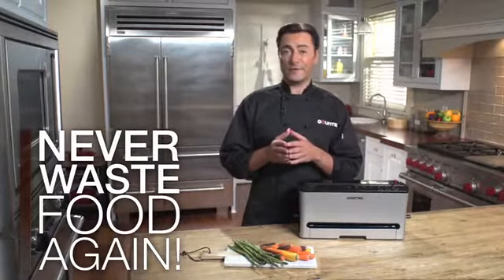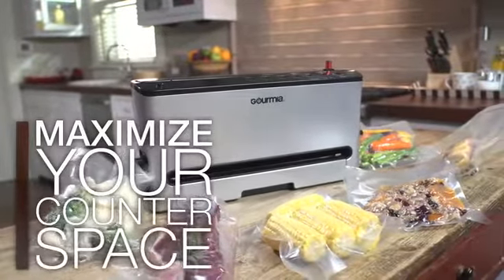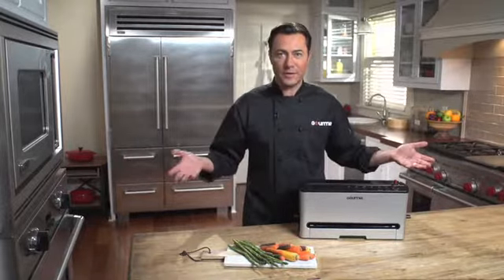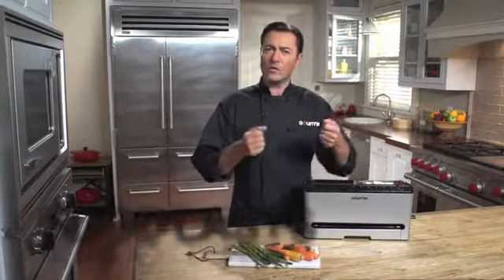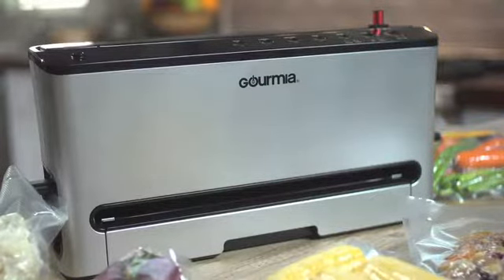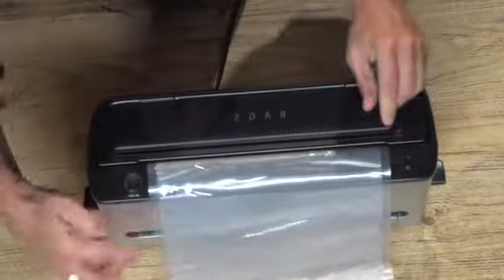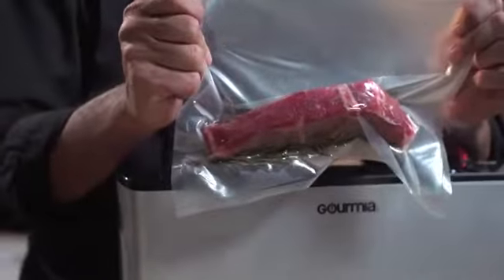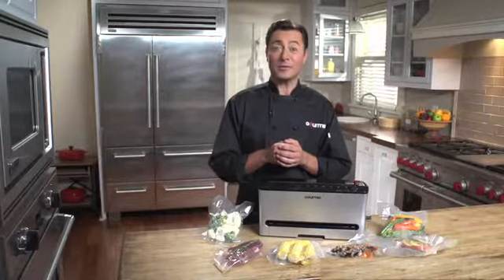Gourmia GVS445 Vacuum Sealer